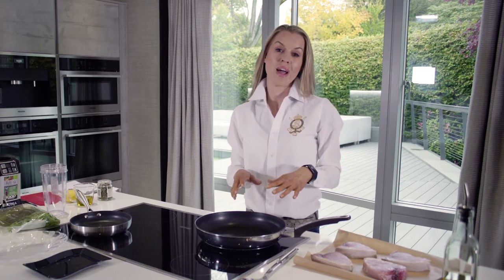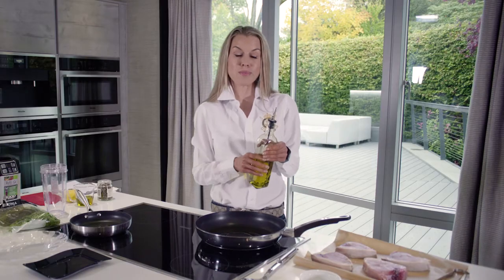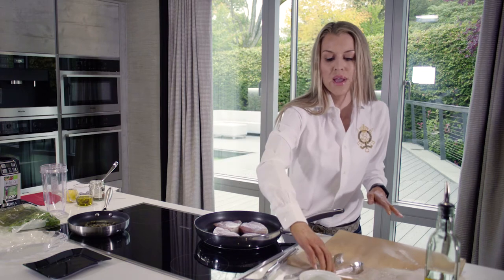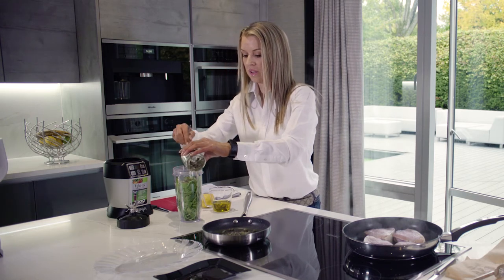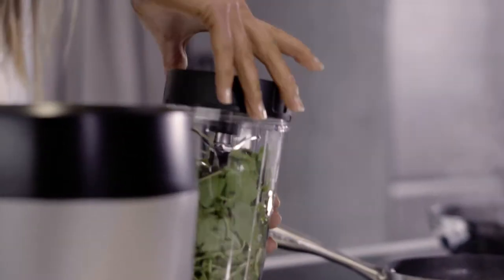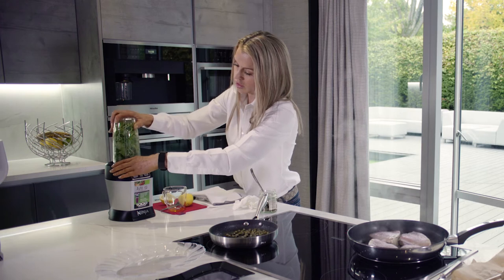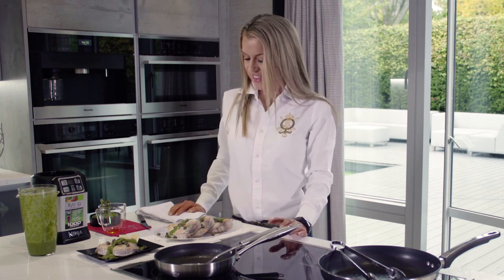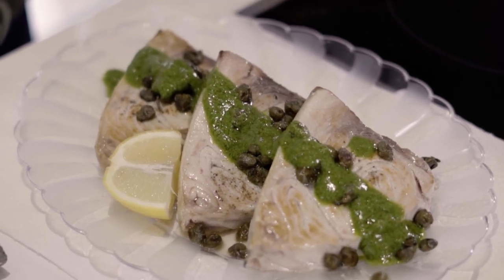Pan-Fried Swordfish Served with Rocket and Lemon by Home Cooking with Julie Neville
The addition of the capers in this dish elevate it to a whole new level. Delicious and nutritious yet simple home cooking.